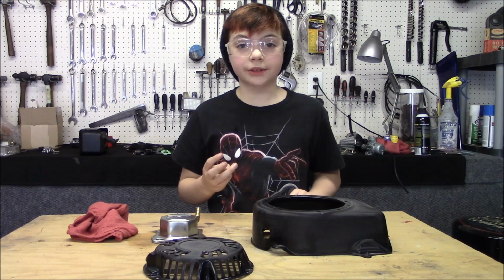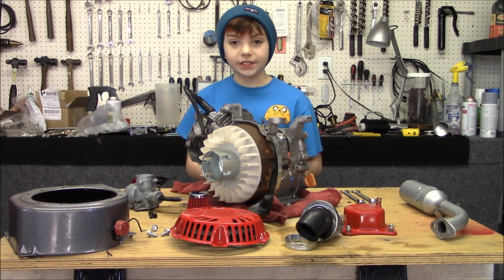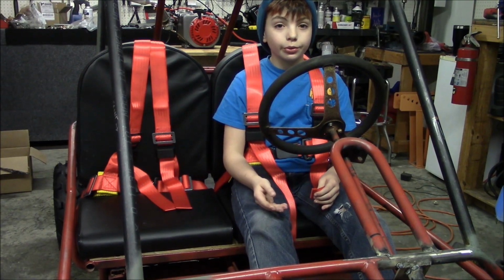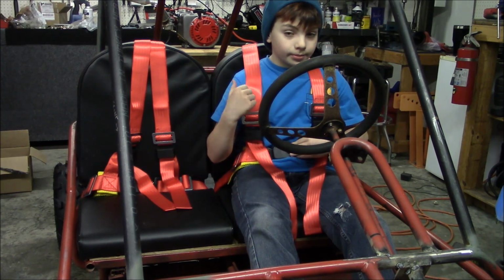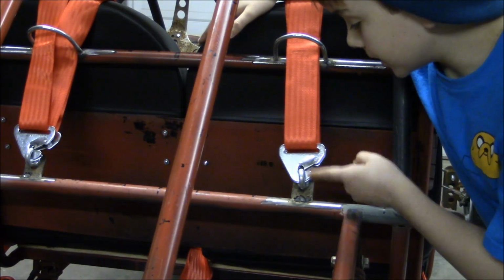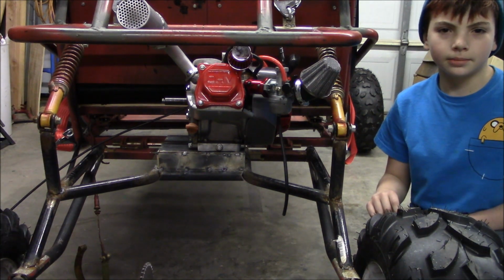MODIFIED PREDATOR 212cc BUILD, BETTER THAN STAGE 1 (video)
PREDATOR 212 MODIFICATION. Building a Harbor Freight Predator 212 engine for the Yerf Dog Off Road Go Kart! Predator 212 modification from beginning to end, tear down to run! The Predator gets paint and performance parts to include intake and exhaust, PZ22 22mm round slide carburetor and an RLV Muffler. Easy mods for any Honda clone not just a predator 212 build and gets you better than a stage 1 kit for not much more, definitely a budget modification for a predator 212 and an easy go kart engine upgrade!